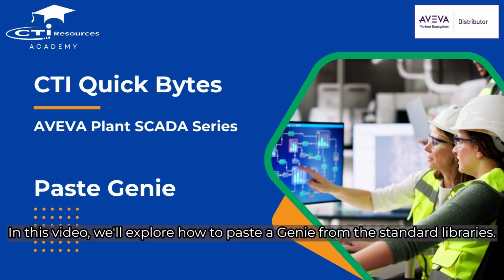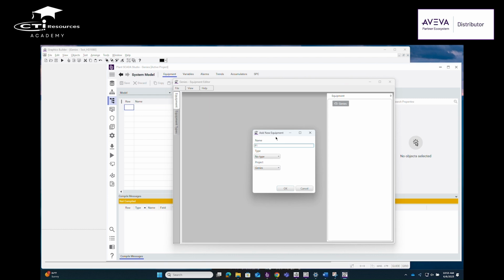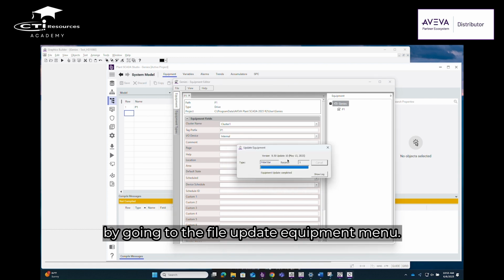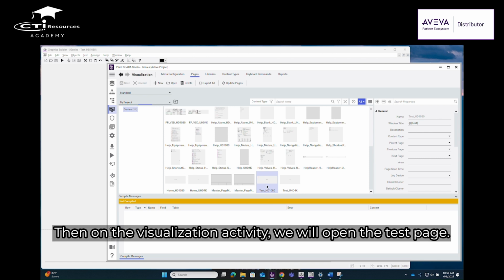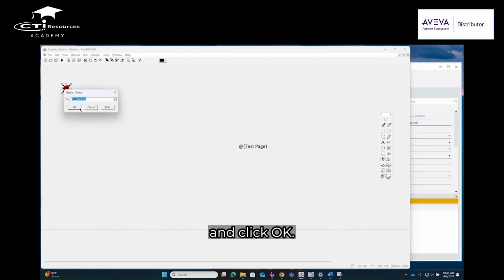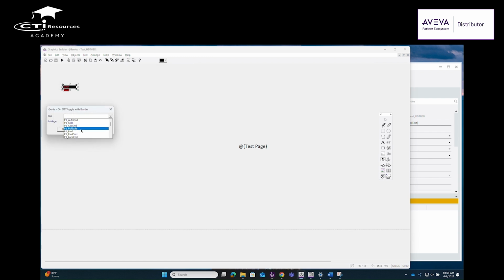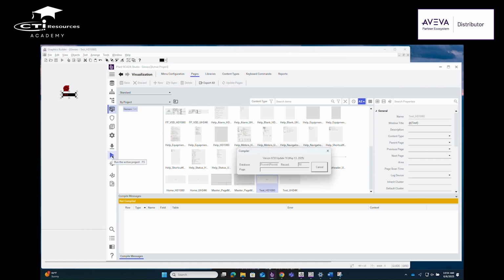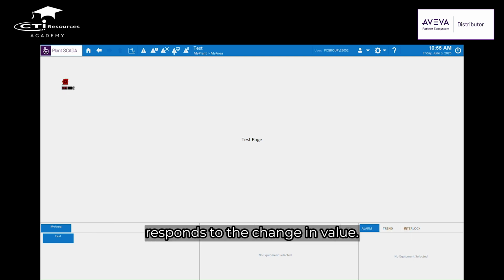QBPS02 | How to Use Paste Genie in AVEVA Plant SCADA | Step-by-Step Tutorial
QBPS02 | AVEVA™ Plant SCADA Quick Bytes - How to Use Paste Genie

Learn how to paste a Genie from the Standard Libraries and configure an equipment instance in AVEVA™ Plant SCADA. In this CTI Resources Quick Bytes tutorial, you'll learn how to create and configure equipment instances using the Equipment Editor, including configuring Cluster, Tag Prefix, and I/O Device settings, updating equipment configurations, and verifying equipment in the Equipment Model.

👉 Explore more AVEVA Plant SCADA tutorials and continue your learning journey with CTI Resources in the CTI KnowledgeBase: